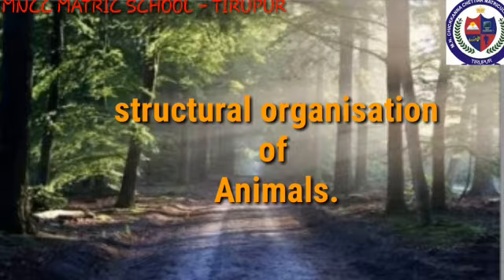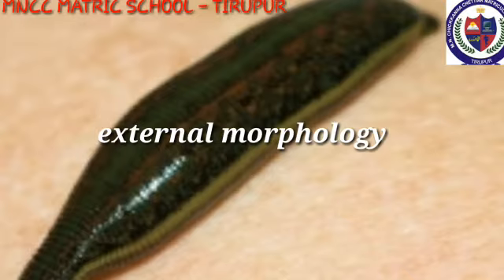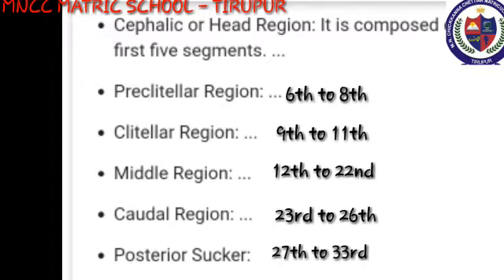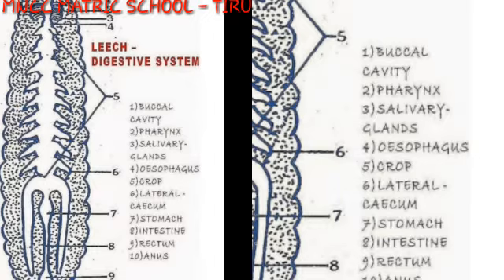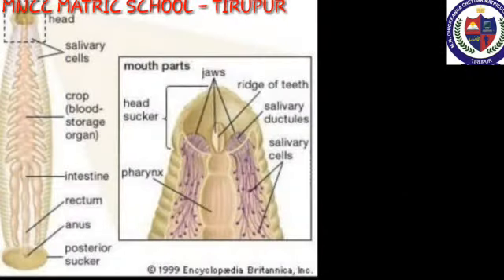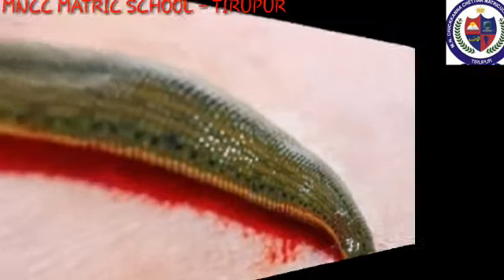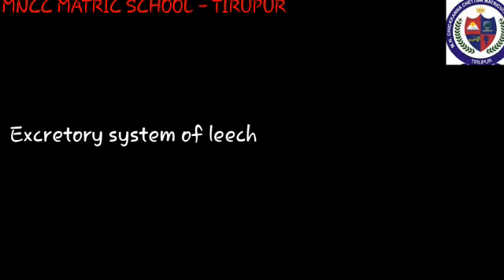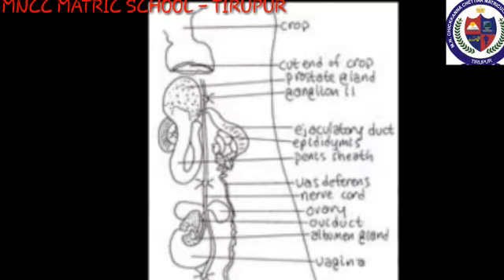X STD - BIOLOGY - UNIT - 13 (PART - 1)